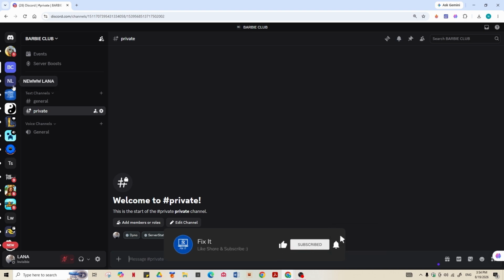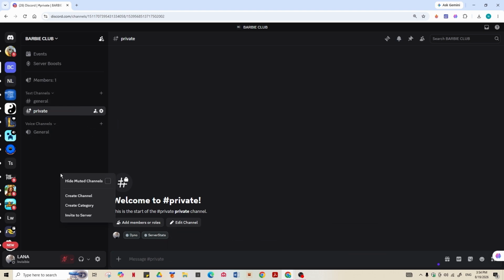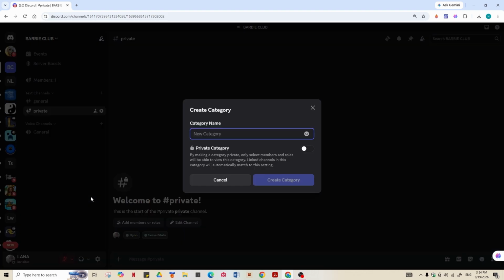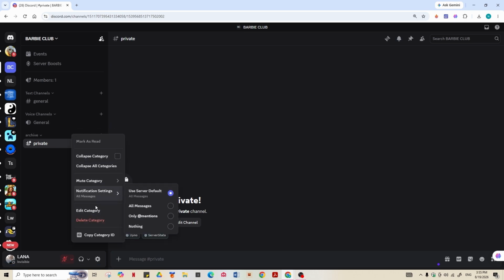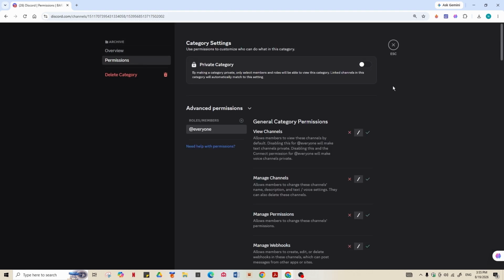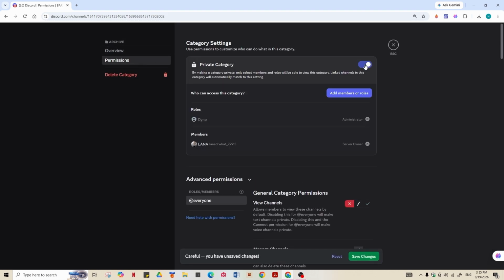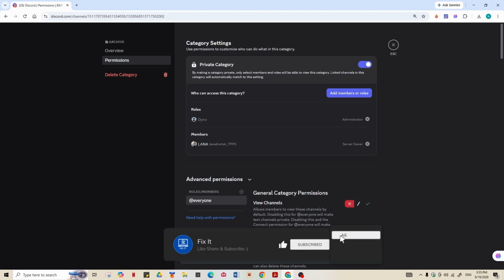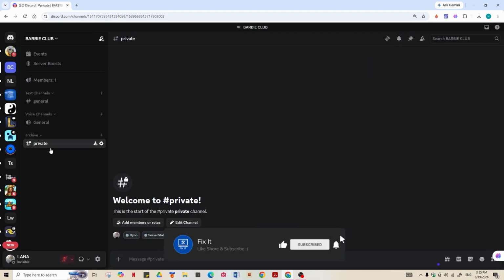How To Archive a Discord Channel (2026)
Want to clean up and organize your Discord server by archiving an inactive channel? 💬🗂️ This step-by-step 2026 guide will show you how to archive a Discord channel and manage inactive conversations to keep your server organized.

What You’ll Learn in This Video:

How to archive a Discord channel
How to hide or manage inactive Discord channels
How to organize channels in your Discord server
Tips to keep your Discord server clean and organized in 2026

Whether you’re a Discord server owner, moderator, or community manager, this tutorial will help you understand the available options for managing and organizing inactive channels.

📌 Chapters:
⏱ 0:00 - Introduction
⏱ 0:10 - How To Archive a Discord Channel (Step by Step)